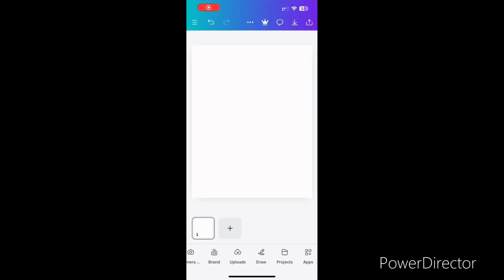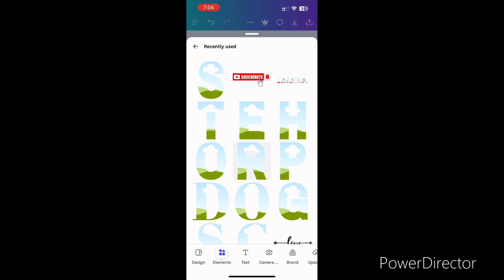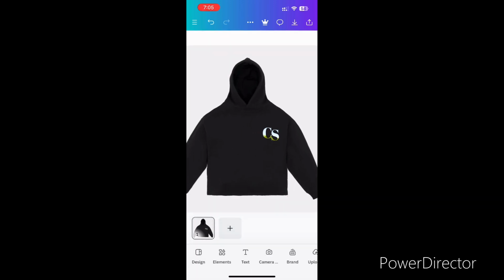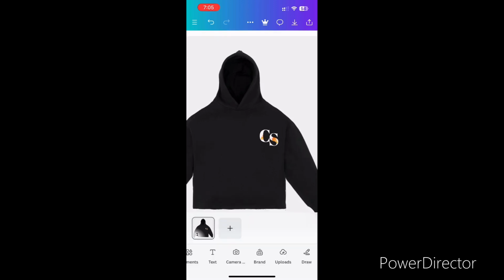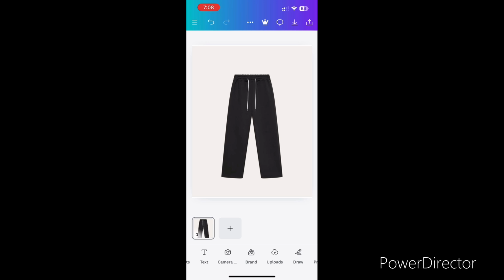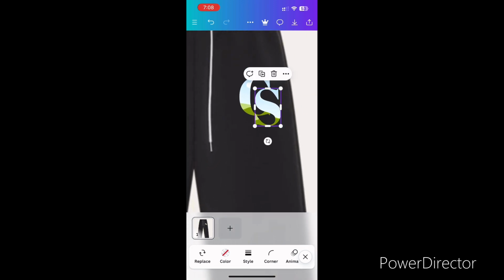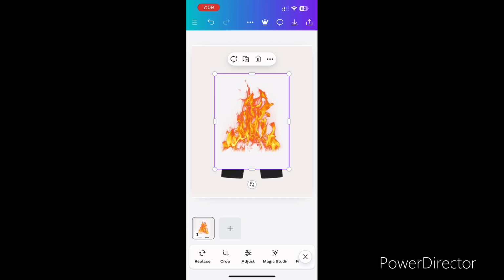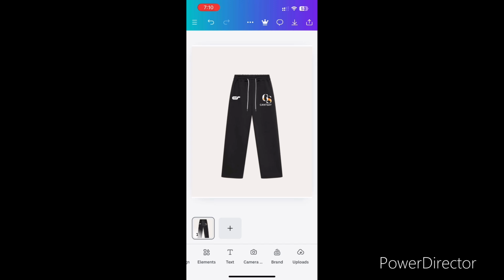How to use Canva to design Clothes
On this episode of my video

I Addressed on how to use CANVA to make design or to create your own custom design step by step

I actually been using Canva for most of my clothes and projects